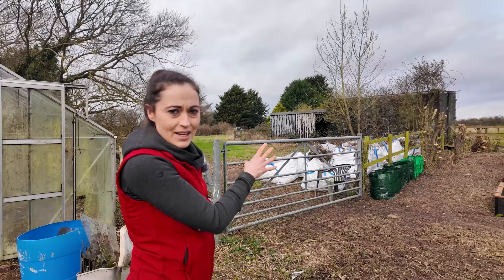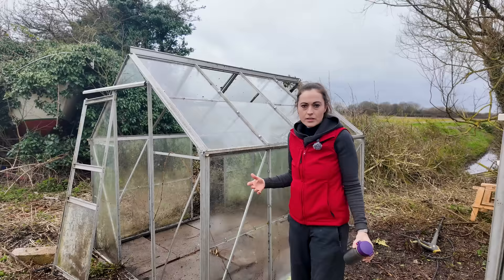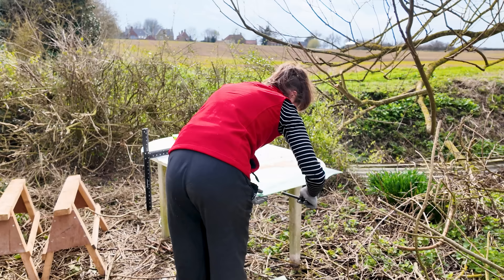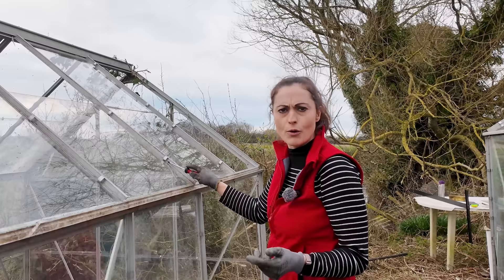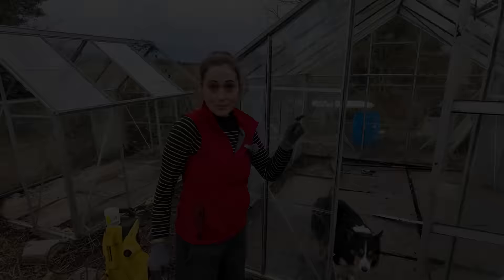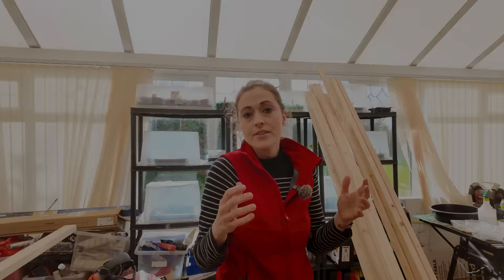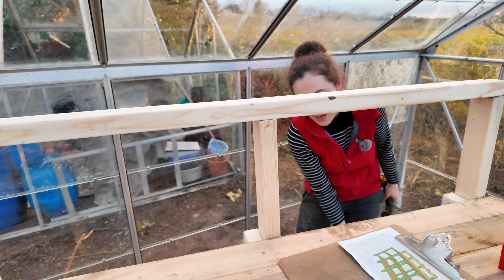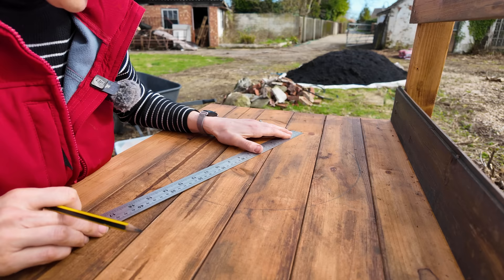I tried restoring my glass greenhouse, but it went WRONG! {+ Potting Bench}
Hi all 👋This week, I turned to trying to restore the larger greenhouse by pinching glass from the smaller one as you suggested.

However, I found cutting glass was harder than it looked.

I also needed to make the quickest and cheapest potting bench in an afternoon because hovering over my table saw hasn’t been doing any good for my back.

Feel free to take a screenshot of my free cutting list from my Sketchup design and use it for yourself using CLS 38mm x 63mm structural timber and cut down 2400mm lengths of tongue and groove cladding to overhang the tops.

➡️ Vintage Shaw oil filled glass cutter – this is the closest type I could find [Amazon]
➡️ Jet washer [Amazon]
➡️ Jet washer spinning brush attachment [Amazon]
➡️ Snow foam lance/gun kit for K4 pressure washer [Amazon]
➡️ T square [Amazon]
➡️ Mitre saw [Amazon]
➡️ Mitre saw stand [Amazon]
➡️ Impact driver [Amazon]
➡️ Combi drill [Amazon]
➡️ Speed square [Amazon]
➡️ Washing up bowl [Amazon]
➡️ Riddle [Amazon]

FOOD:
My Food Channel: